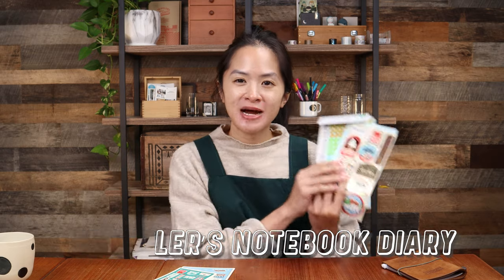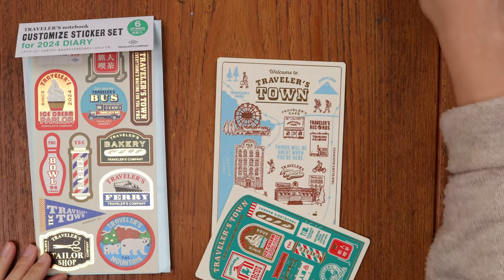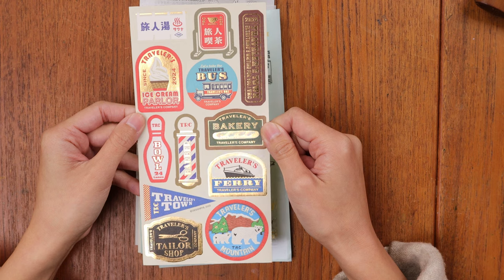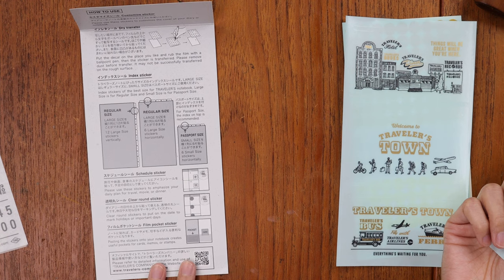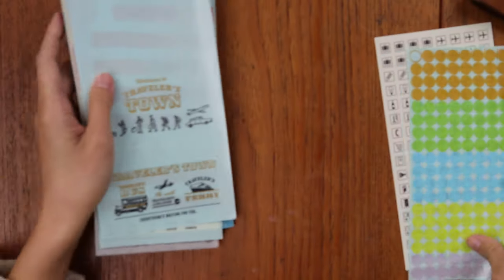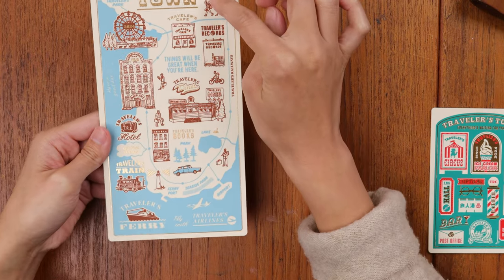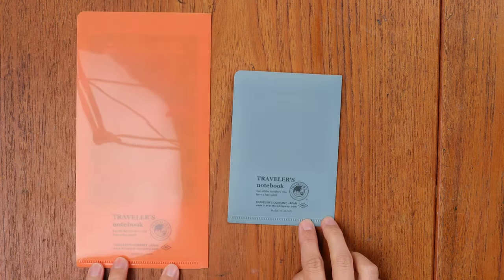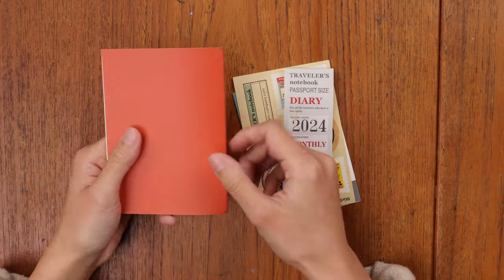Unbox with Yoseka: 2024 TRAVELER'S Notebook Planners and TRAVELER'S TOWN Theme!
Welcome to TRAVELER'S TOWN! For 2024, TRAVELER'S COMPANY wanted to pay homage to some of their past special edition releases such as TRAVELER'S Cafe, TRAVELER'S Record, TRAVELER'S Train, and more, which can be found throughout TRAVELER'S Town. Along with this special theme, TRAVELER'S 2024 planners have been released in their standard Regular Size and Passport Size inserts. We hope you enjoy as we go through the monthly and weekly planners, as well as the TRAVELER'S Town themed folders, underlays, and stickers.

0:21 About Traveler's Special Edition Themes
2:15 About Traveler's Town
4:35 Customized Sticker Sheet
8:15 Using TN Stickers in the 2024 Regular Size Weekly Memo Refill
10:43 Using TN Stickers in the 2024 Passport Size Monthly Refill
11:58 Traveler's Town Underlays
14:45 Traveler's Town Clear Folders
17:05 2024 Monthly Planner Refills
20:26 2024 Weekly Memo Planner Refills
23:17 2024 Vertical Weekly Planner Refill
24:47 Summary & Final Thoughts